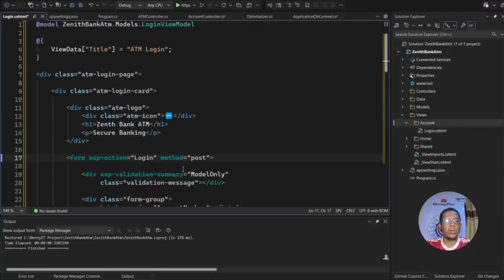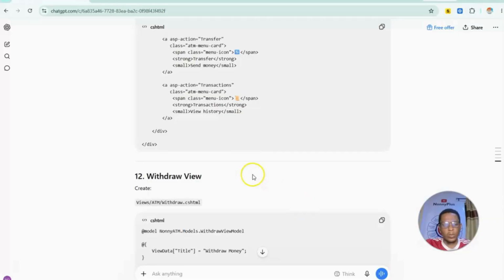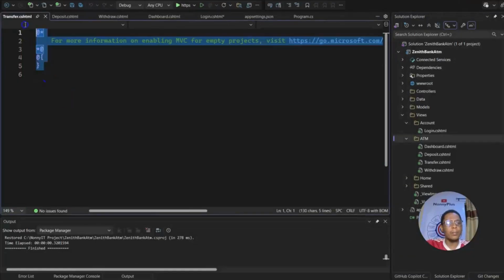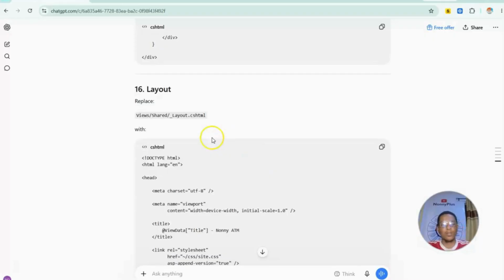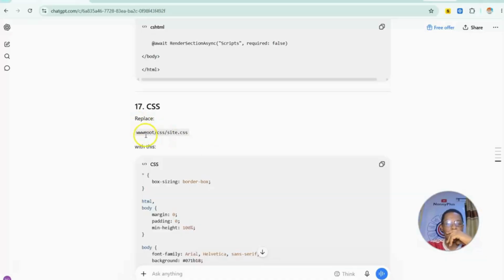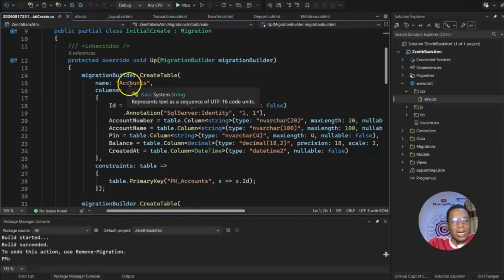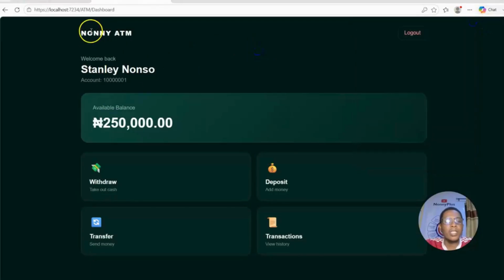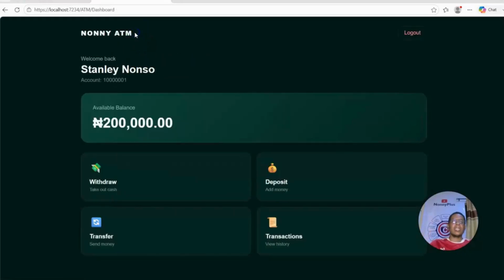FINAL PART! We Built a REAL ATM Web App with ASP.NET MVC & C#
I Built a REAL ATM Web Application with ASP.NET MVC & C# — FINAL PART 3

We made it to the final part! 🚀

In Part 3, we complete our real-world ATM web application using ASP.NET MVC, C#, Entity Framework Core and SQL Server.

This is where everything comes together — from the database and authentication to the actual ATM operations and transaction history.

🔥 By the end of this video, we have a fully working ATM web application that can handle real database-driven operations.

🏧 What We Complete in Part 3

✅ ATM Dashboard
✅ Account Balance
✅ Withdraw Money
✅ Deposit Money
✅ Transfer Money
✅ Transaction History
✅ SQL Server Database Operations
✅ Entity Framework Core
✅ Session Authentication
✅ Validation & Error Handling
✅ Complete ATM Workflow
✅ Final UI & Application Testing

💻 Technologies Used

✅ C#
✅ .NET 10
✅ Entity Framework Core
✅ SQL Server
✅ Razor Views
✅ HTML & CSS

📥 GET THE COMPLETE SOURCE CODE

🏧 Part 1: Introduction & Project Setup
🏧 Part 2: Building the Core ATM Functionality
🏧 Part 3: Completing & Testing the ATM Application

If you've been following the series, this is the part where you see the complete ATM application come together. 🔥

This project is perfect for anyone learning ASP.NET MVC, C#, Entity Framework Core and SQL Server and wants to move from simple tutorials to building practical, real-world applications.